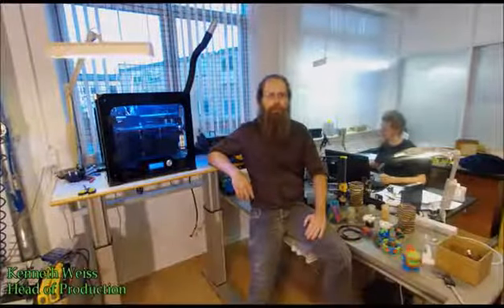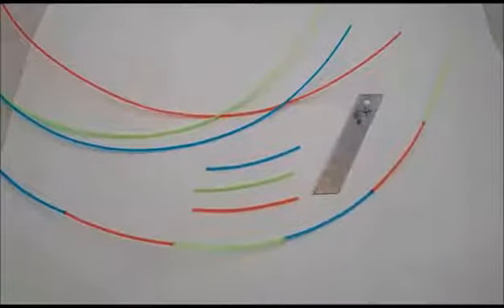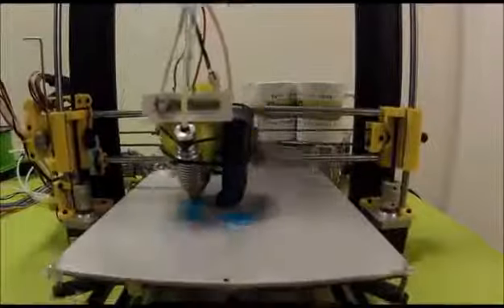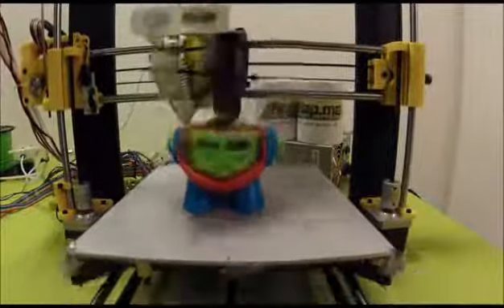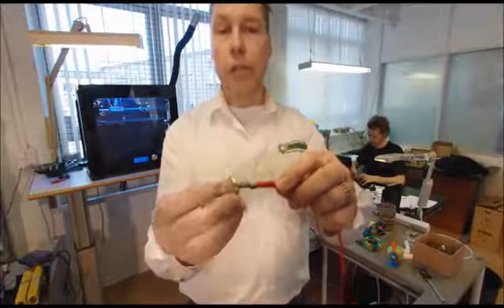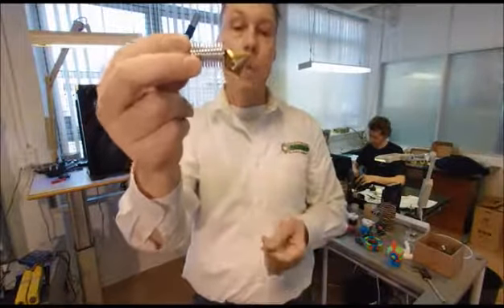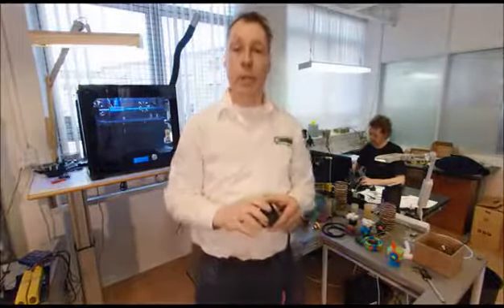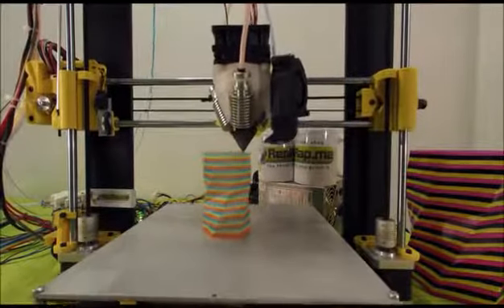Diamond Nozzle | Multicolor | Multimaterial | Single Nozzle Multimaterial 3D Printing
An affordable 3D printer single nozzle hotend that provides a faster, easier and more precise method of color 3D printing.

Benefits of The Diamond Hotend

Easy calibration
Better precision
Prints with 3 different colors or materials
Color blending
Minimal filament waste

Reprap.me